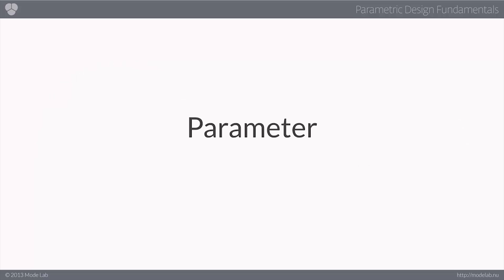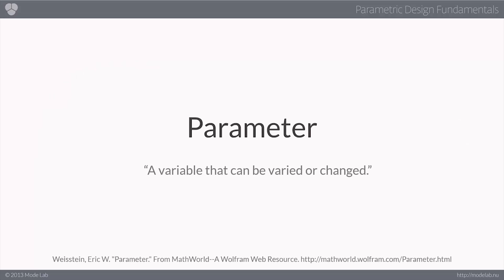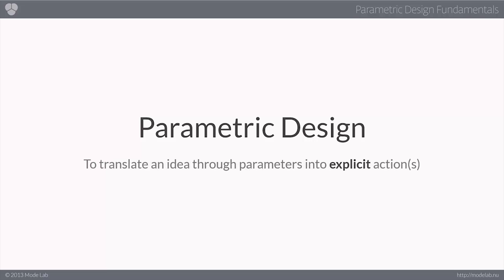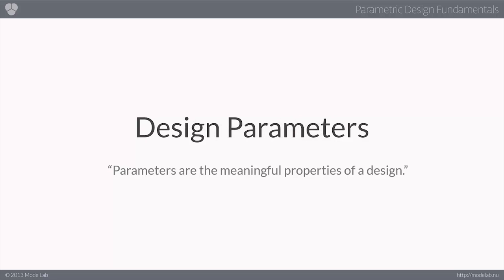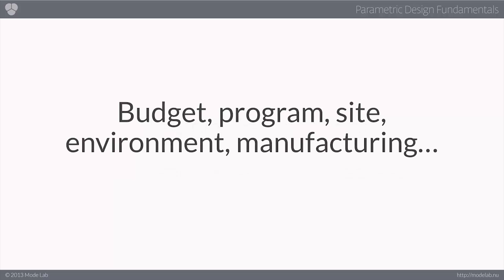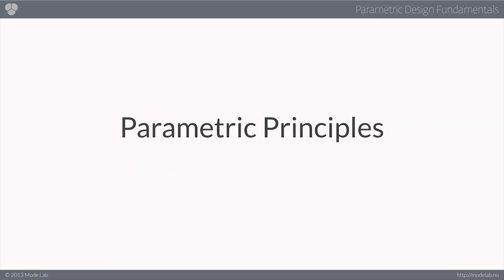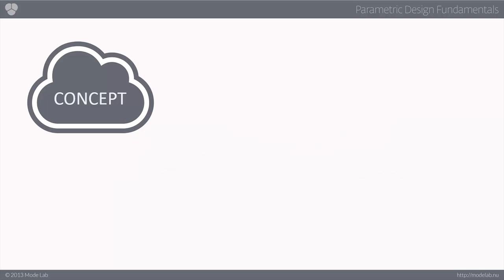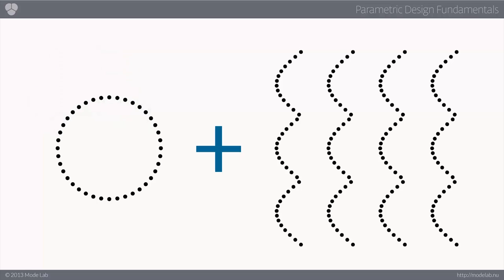Parametric Design Fundamentals 03 | Parametric Design Defined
This course will introduce you to the underlying concepts and mechanisms for using parametric design in your creative work. Curriculum will guide you through the fundamentals of parametric design as it applies to creatives working in the building industry. Learn how to develop a concept using parametric methods and how to creatively and effectively use data as a meaningful property in your daily workflow.